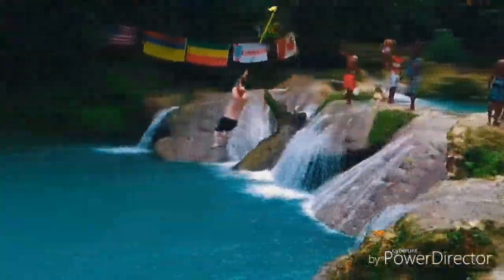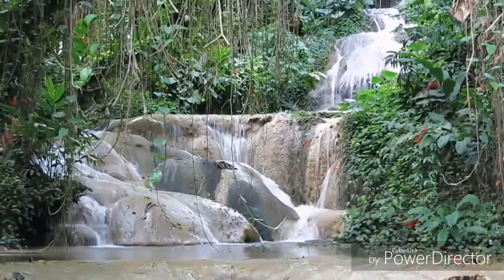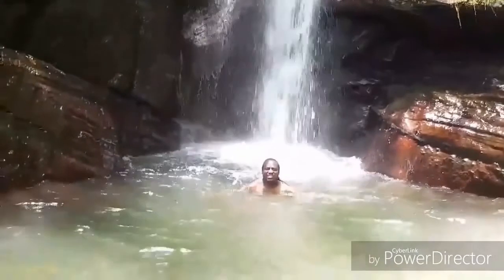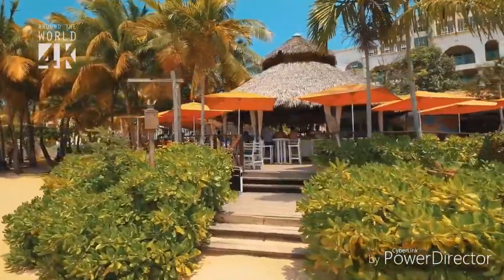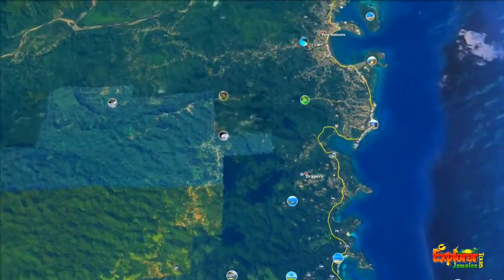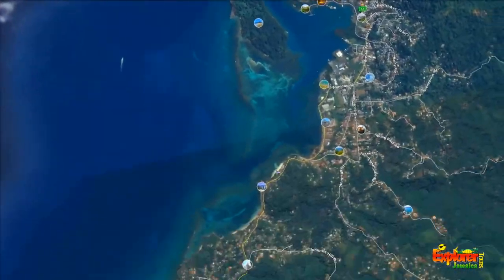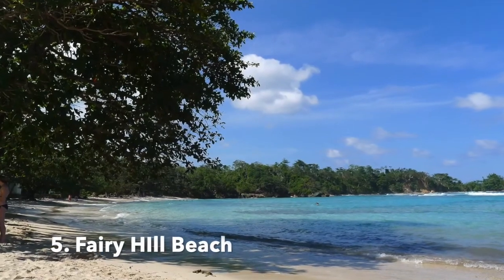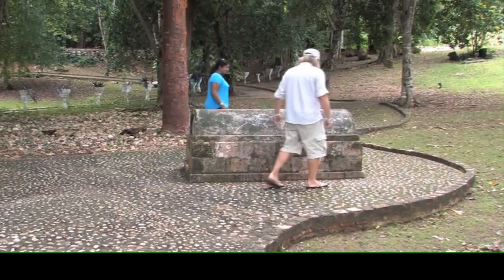BOOK IT YOUR WAY